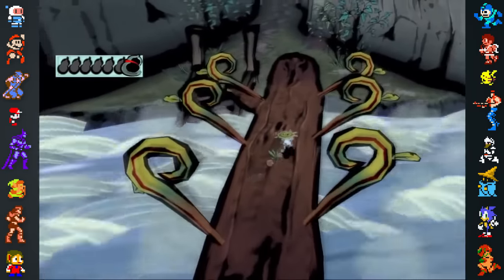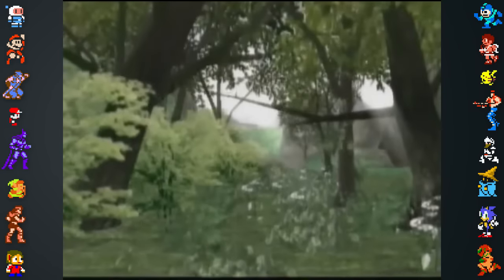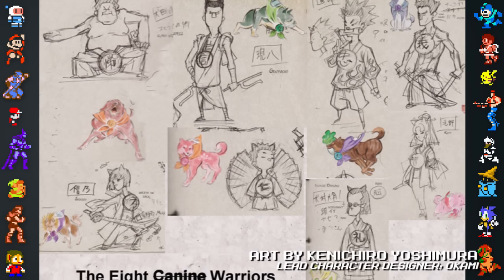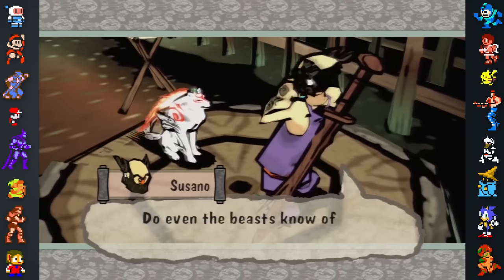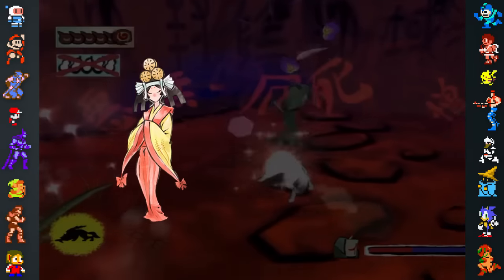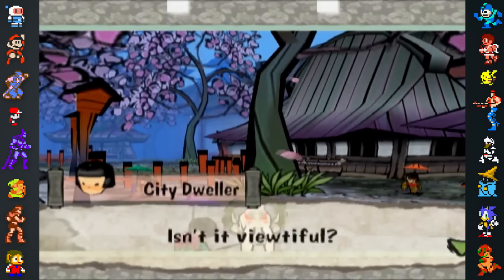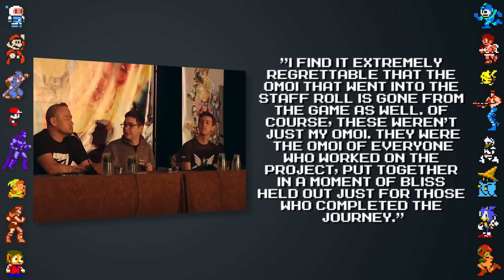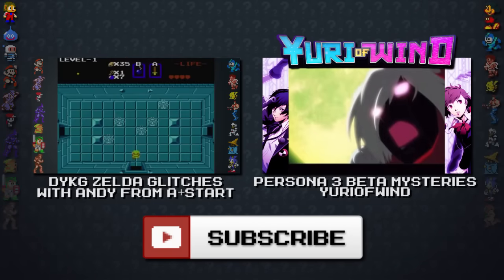Okami - Did You Know Gaming? Feat. Yuriofwind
In this episode we take a look at some facts, secrets, and history of Okami. Okami is an action-adventure game by Clover Studio and Capcom. It was released for the PlayStation 2 in 2006, the Nintendo Wii  in 2008, and a high-definition port of the game was released on the PlayStation 3 in 2012. The game originally suffered from poor sales, but received critical acclaim and eventually performed well enough to receive a sequel for the Nintendo DS titled Okamiden. Okami combines several Japanese myths, legends and folk tales to tell the story of how the land was saved from darkness by the Shinto sun goddess Amaterasu.

Video Editing by Luis Illingworth @HeyRaguio
Research/Writing by Zoey Schilling
Script Editing by Cara Hillstock